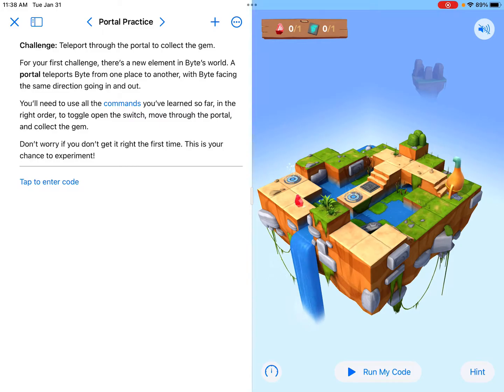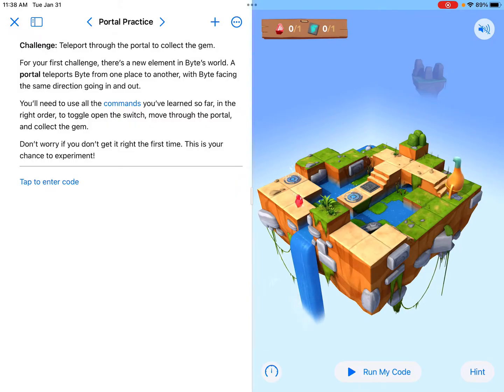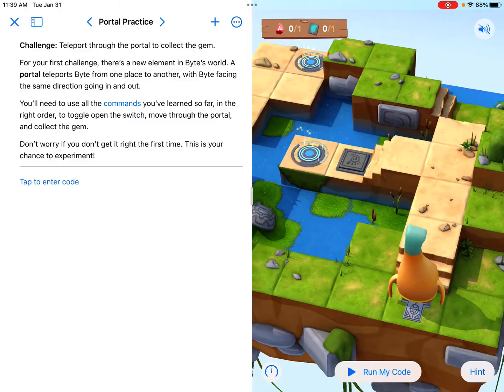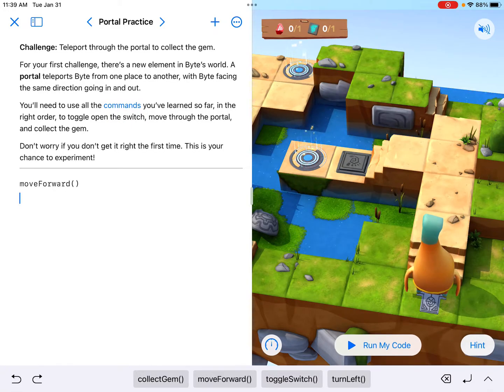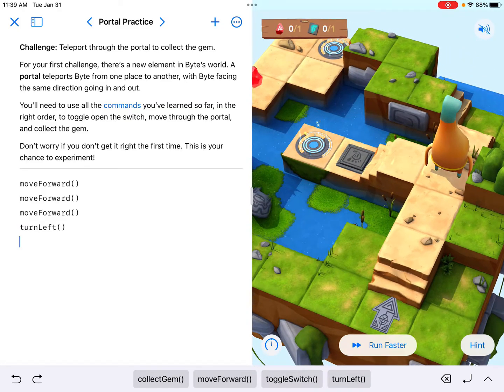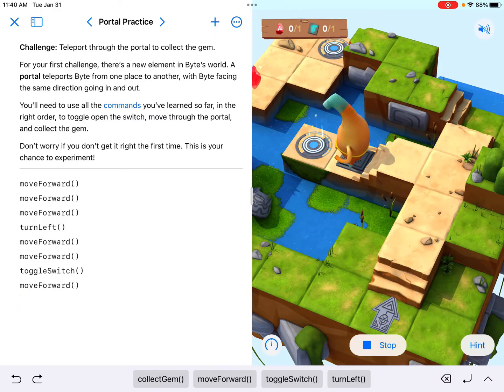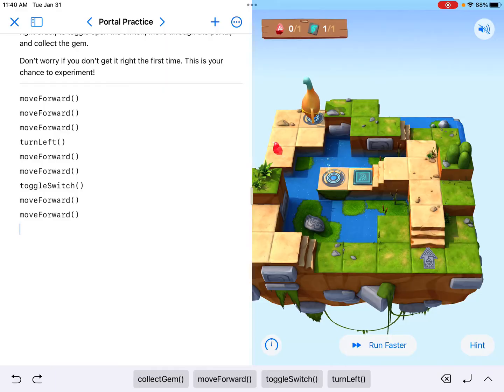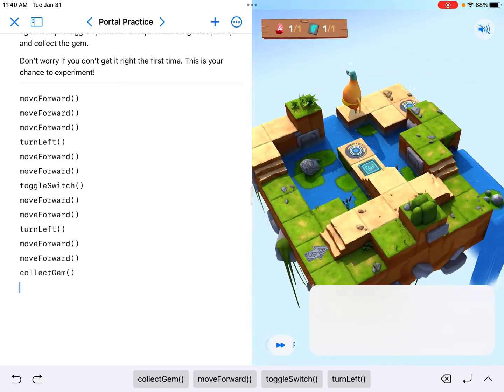Swift Playgrounds- Portal Practice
Here's how you solve the "Portal Practice" section in Swift Playgrounds.  This can be found in the Learn to Code 1 Playground.